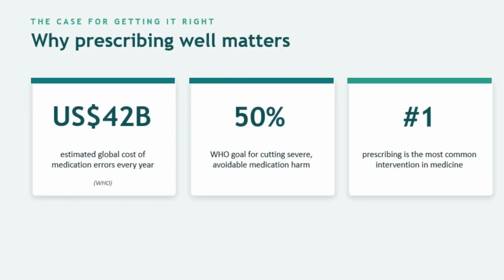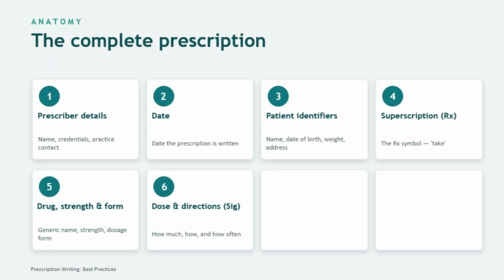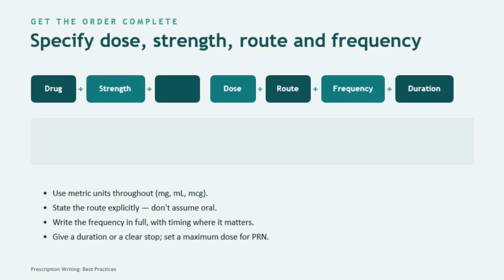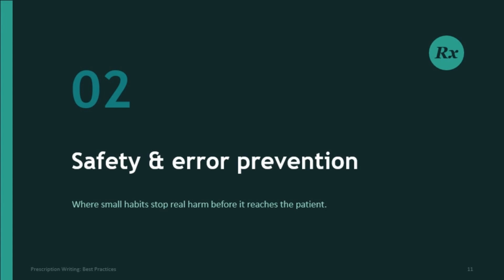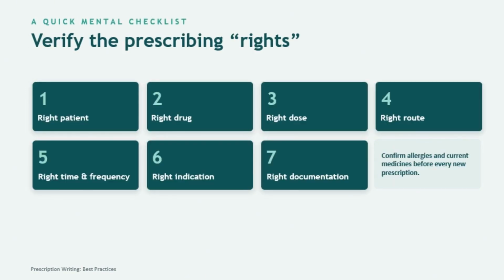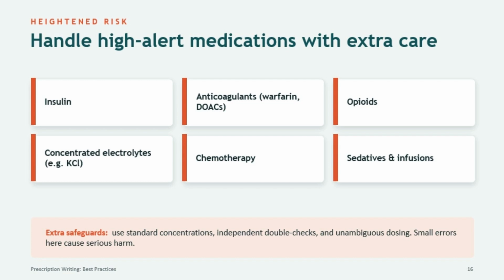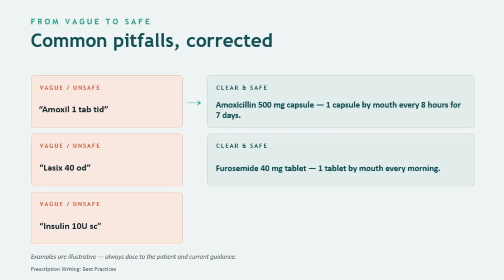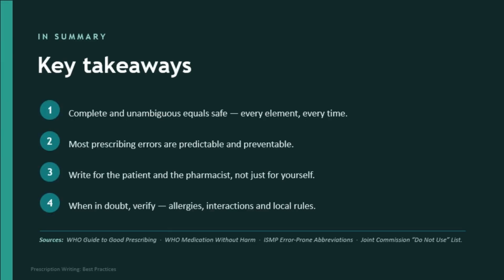PRESCRIPTION Writing:BEST PRACTICES#pharmacy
Learn essential best practices for writing prescriptions to ensure patient safety and reduce medication errors. Master the structure of a clear, accurate prescription.

This presentation provides a practical guide for writing prescriptions with precision. We cover the core components of a valid order, including how to write clear patient directions, also known as the Sig, and why specific attention to numbers and units is critical for clinical accuracy. This content is designed for healthcare providers looking to standardize their documentation and avoid common pitfalls that lead to confusion or dangerous errors.

Beyond basic structure, we examine necessary pre-prescription checks. This includes verifying patient and prescriber identification, screening for potential drug interactions, and identifying known allergies before finalizing an order. You will also learn how to adapt standard prescribing practices for special populations who require unique dosing or safety considerations. By applying these standards, you create a safer environment for your patients and improve communication with pharmacy staff.